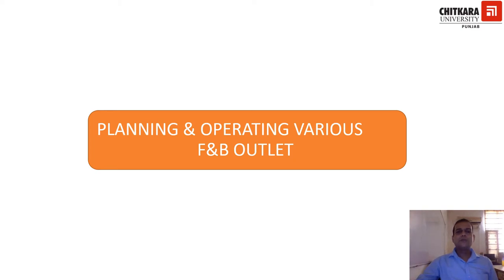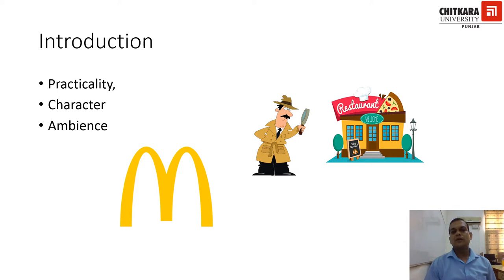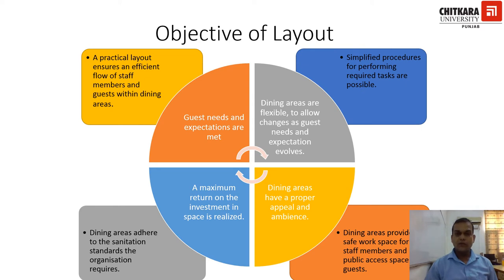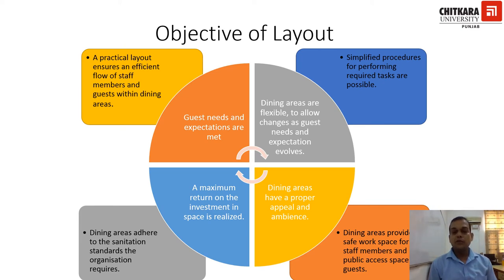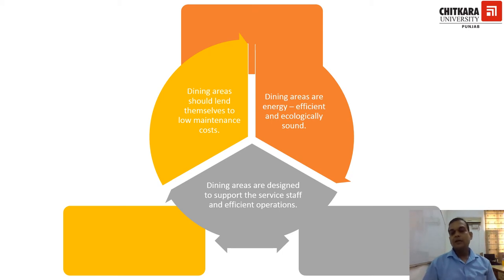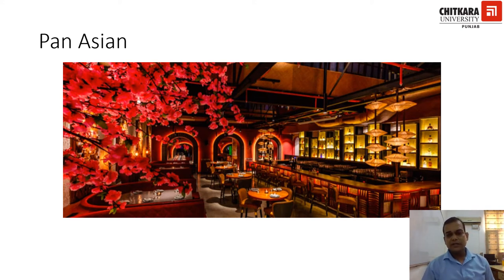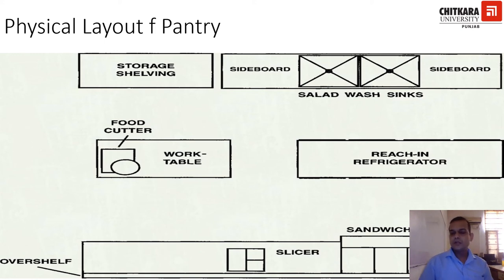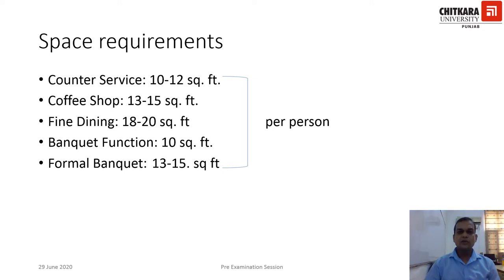Objective of Layout of Restaurant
Introduction to the restaurant layout, objective of the restaurant layout, international space requirements of different types of restaurants, and physical layout of pantry of a restaurant.